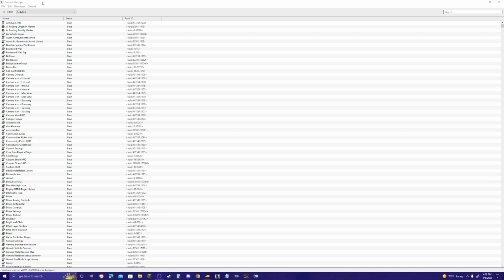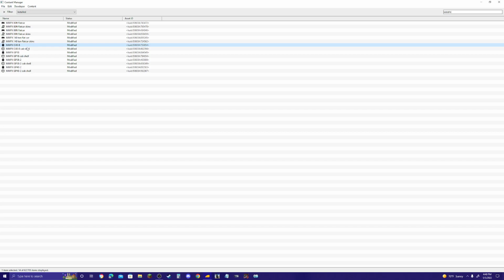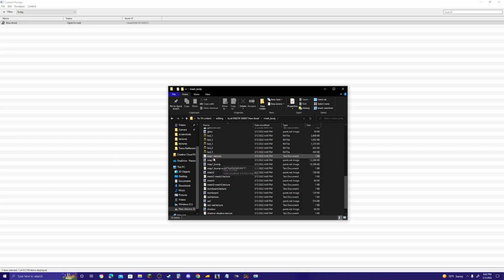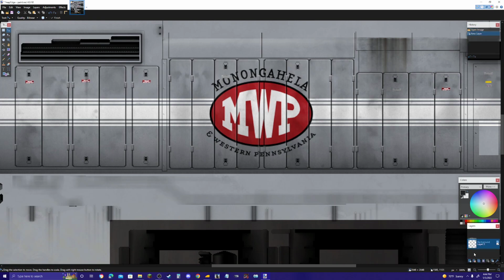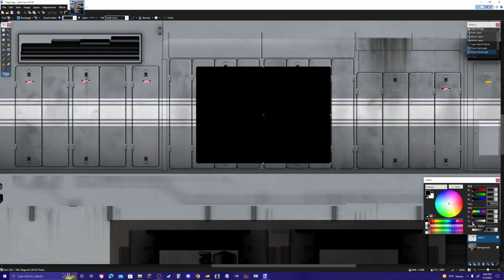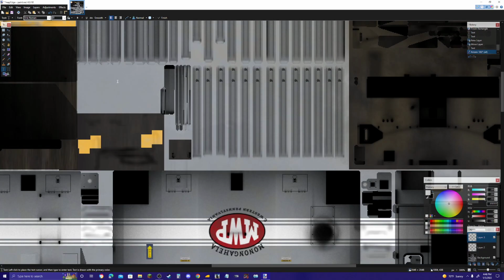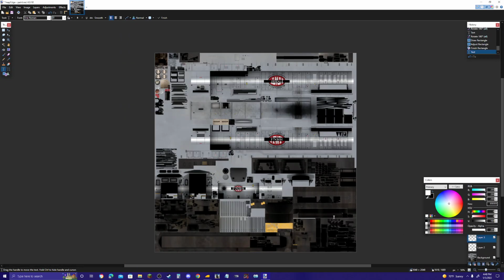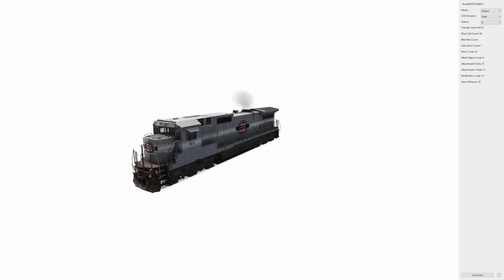Trainz Reskinning Tutorial | Part #1 | the basics of reskinning | MMRRX - Trains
Hello, today I am going to be teaching you how to do a simple reskin for Trainz. Today we will only be doing a patch.

All content is private, except for the reskin base locomotive.

No reuploading allowed in any form without permission.